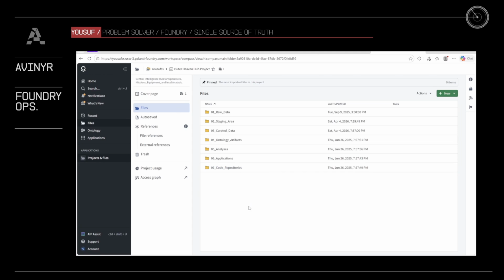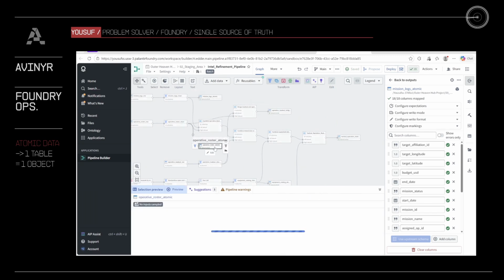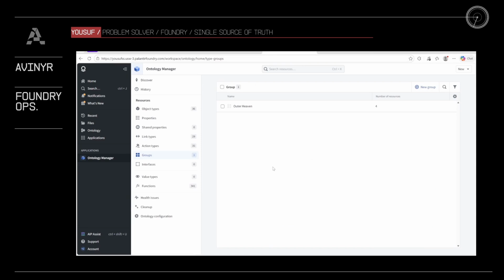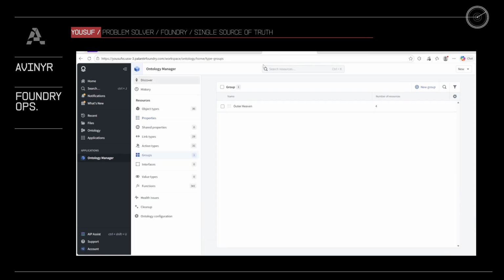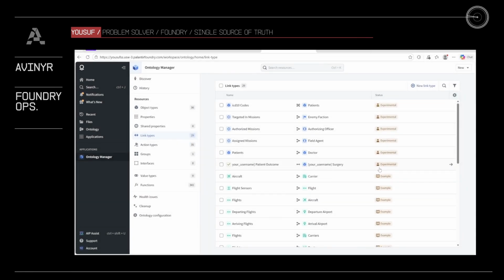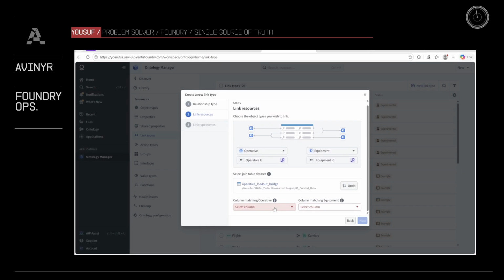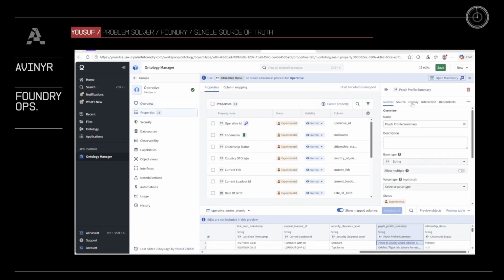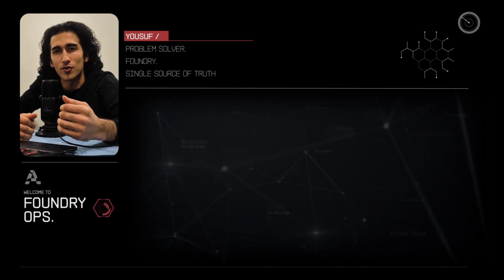Palantir Foundry Ontology: Object Modeling & Security (Ep. 4)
Welcome to Module 4 of "Foundry Ops" — The Spiderweb.

In this episode, we are calling an audible. Instead of dragging you through heavy coding or dry governance theory, we are trimming the fat and jumping straight into the brain of Palantir Foundry: The Ontology.

A database table or spreadsheet is just a flat, two-dimensional piece of paper. The Ontology is a living, breathing, digital twin of your real-world operations.

We explain how to break down rigid, massive master datasets (the "Lego Castles") into clean, flexible, "Atomic Data" blocks. Then, we construct our objects, weave them together using advanced relationship links, and implement property-level security controls to keep our classified intelligence secure.

📍 Timestamps:
0:00 - Calling an Audible: Why We Are Skipping Code
0:52 - Clean Directory Navigation & Pruning Unused Folders
1:34 - The Lego Castle Analogy: Master Tables vs. Atomic Data
2:45 - The Golden Rule of Ontology: Enforcing Unique Primary Keys
3:08 - Entering Ontology Manager: What is a Digital Twin?
3:48 - Weaving the Spiderweb: Creating Object Links
4:09 - The Self-Join Secret: One Person playing Multiple Roles
4:34 - Modeling Many-to-Many Relationships (The Armory Sign-Out Sheet)
5:48 - Property-Level Data Governance: Redacting Classified Profiles
6:31 - Outro: Outer Heaven's Backend is officially set in stone